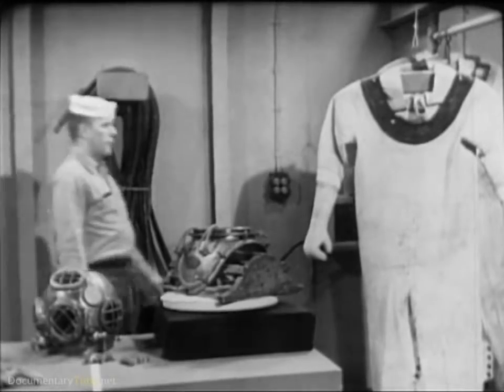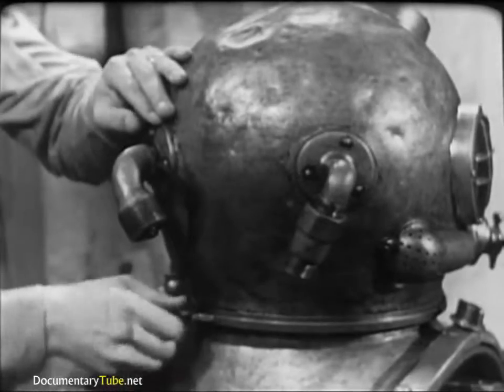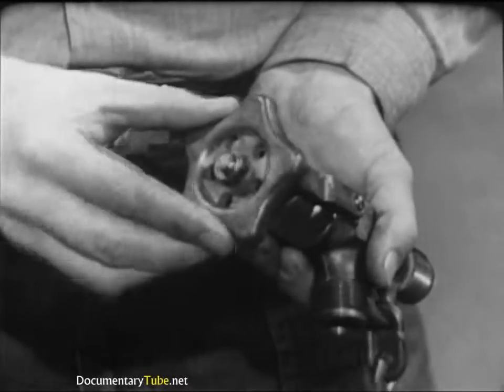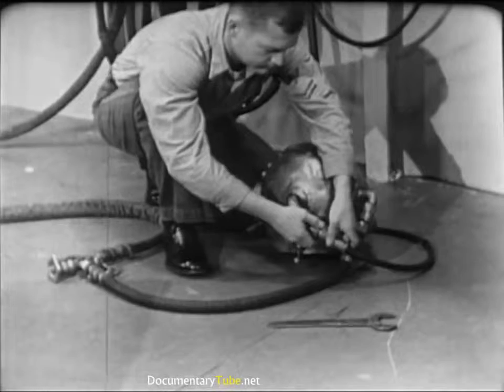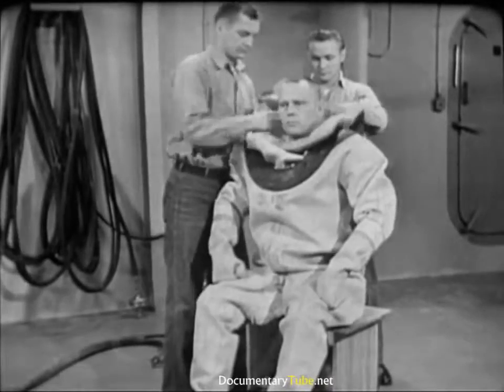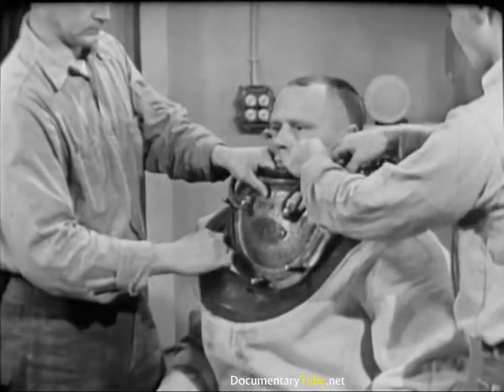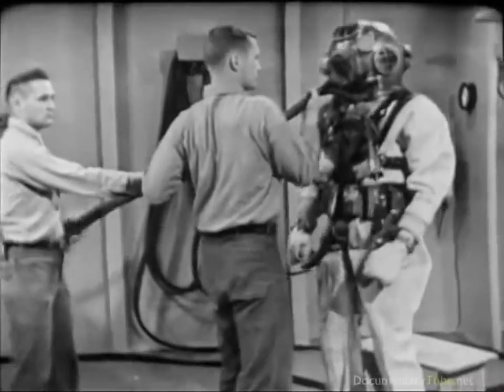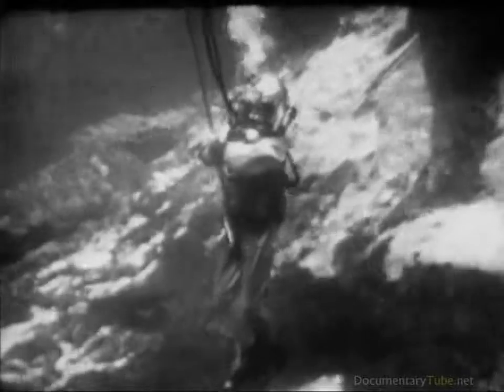Free Documentaries Online | HOW IT WORKS: Old Diving Suit (720p)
This shows sailors assembling an old diving suit and explaining its functions.